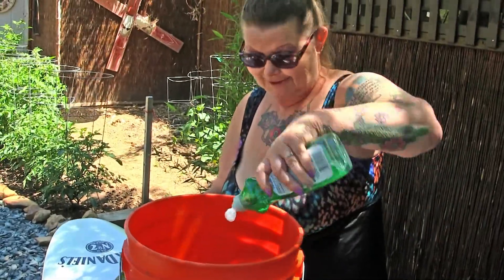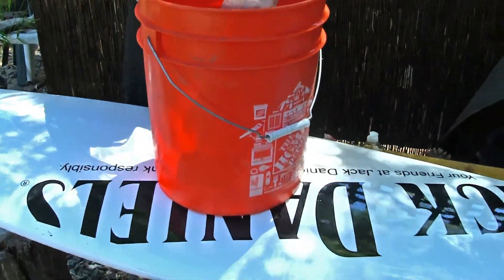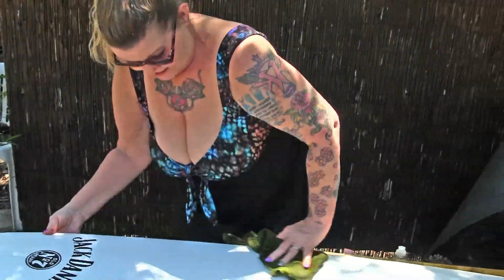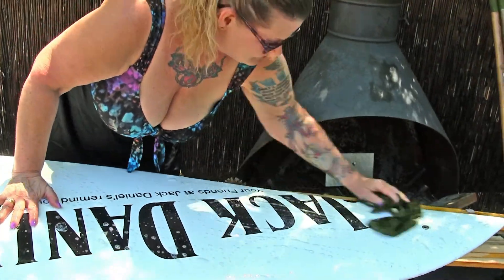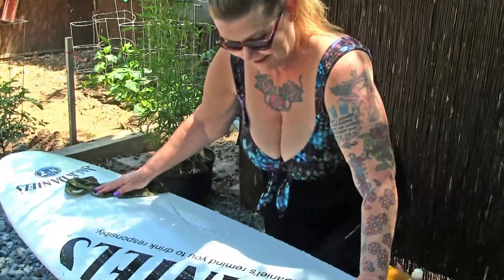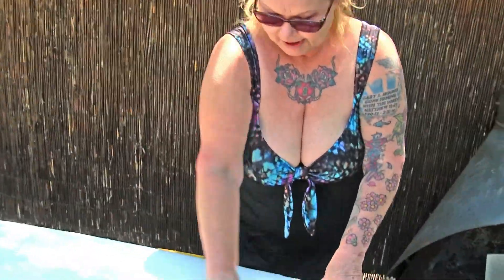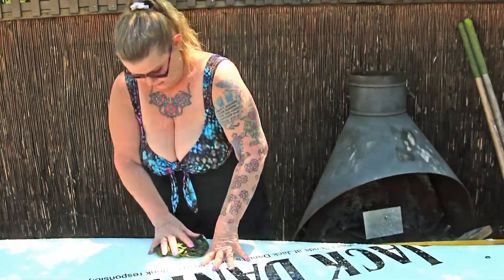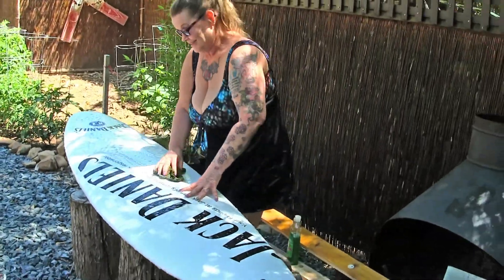Green Soap Club PAPA Texas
PAPA Texas